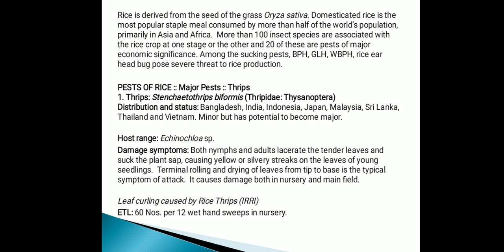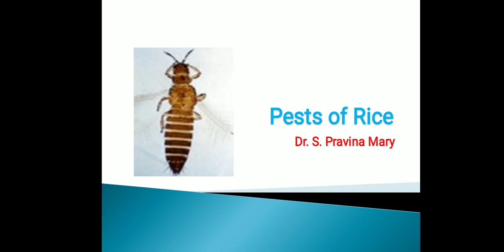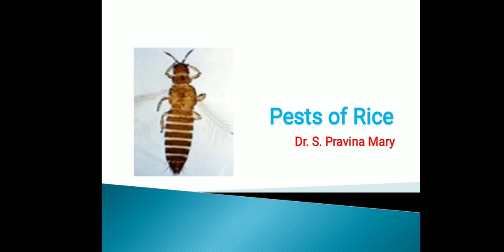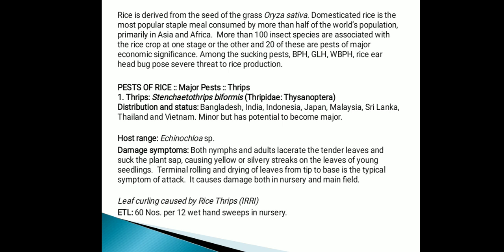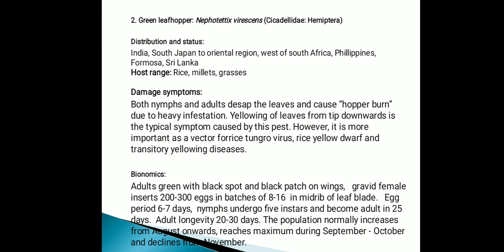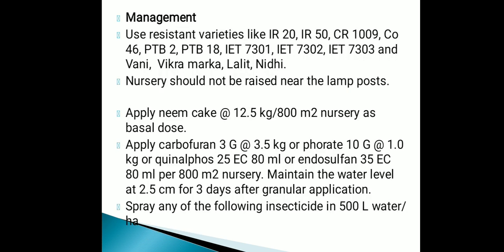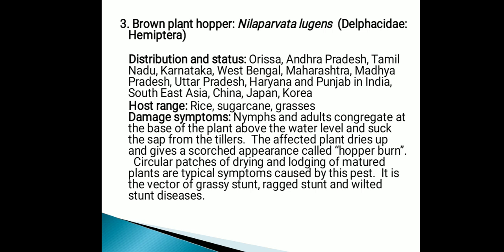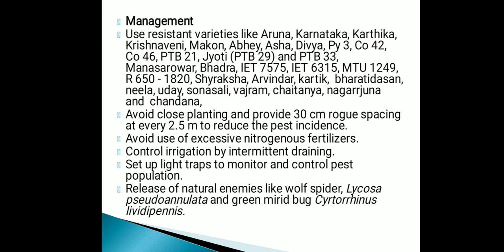SJCTNC- DR. S. PRAVINA MARY - 19AZMB42 APPLIED ENTOMOLOGY- UNIT - II - PEST OF RICE